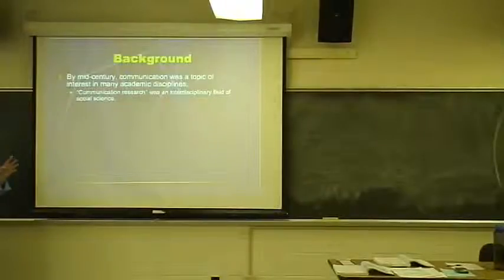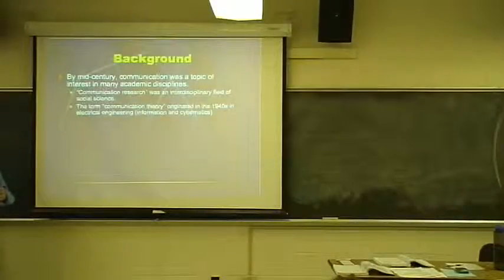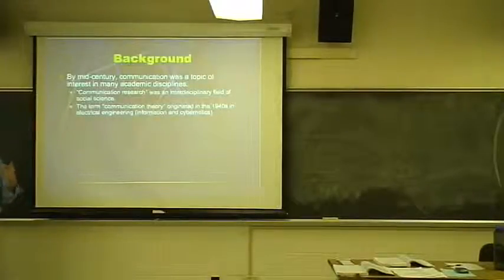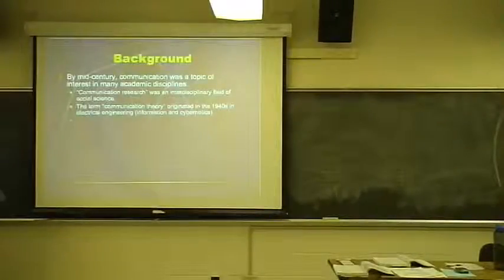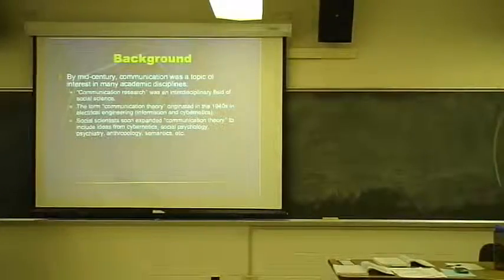grad comm theory sept 18 part 1